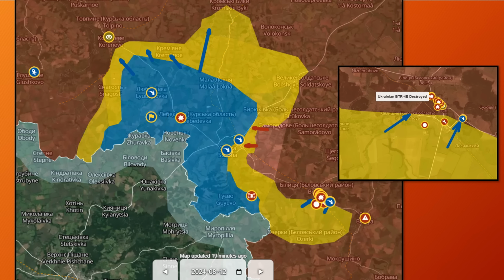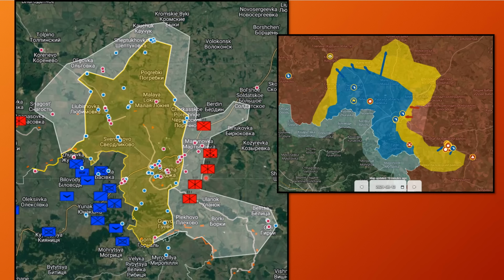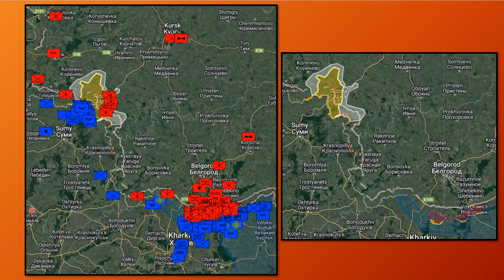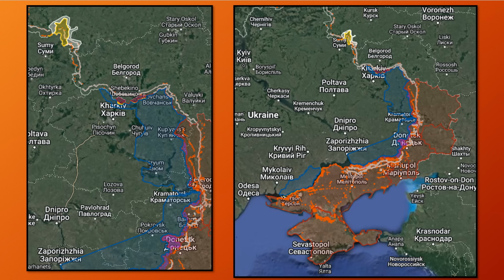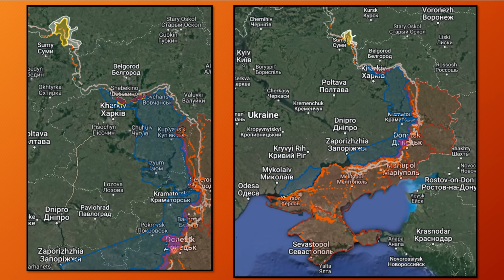The Kursk Blitzkrieg Continues!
Ukraine keeps pushing further into Russia, punching through Russian defenses and are now outflanking Russian reinforcements!